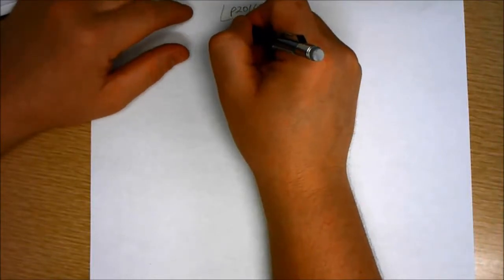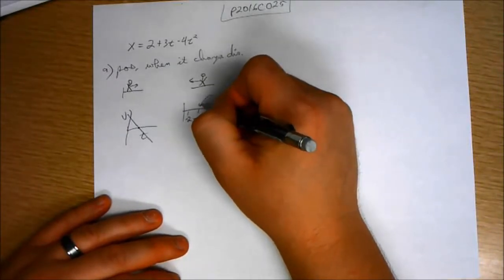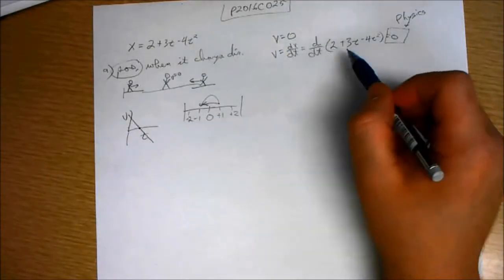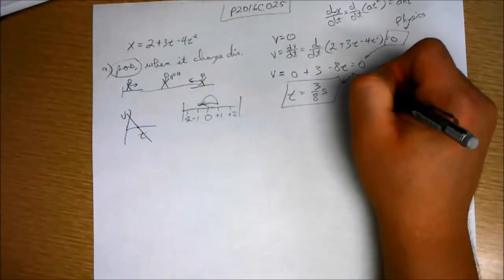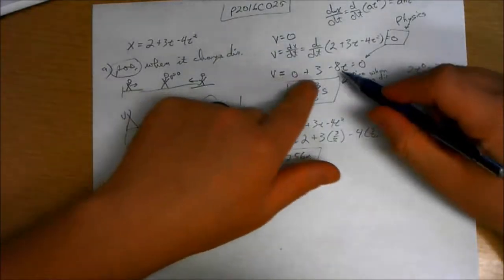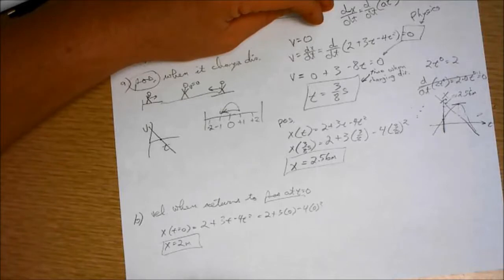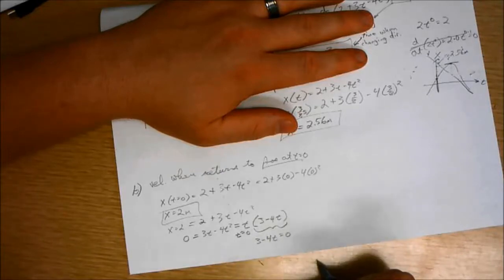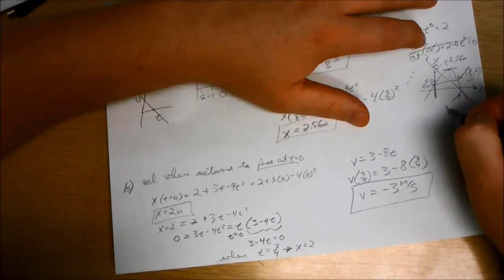C0203-16C025 - Derivative of Position function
A particle moves along the x axis. Its position is given by the equation 𝑥=2+3𝑡−4𝑡^2, with 𝑥 in meters and t in seconds. Determine a) its position when it changes direction and b) its velocity when it returns to the position it had at 𝑡=0.